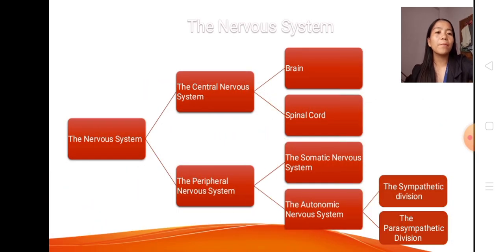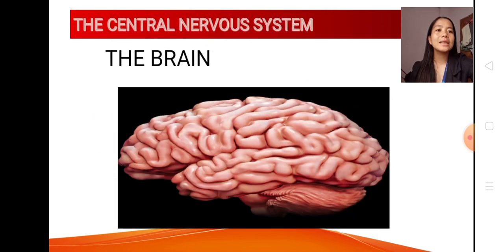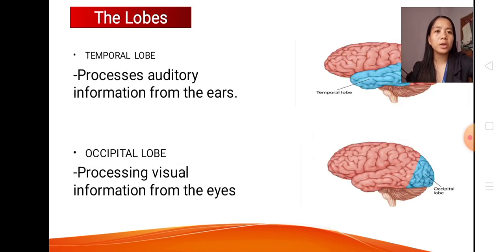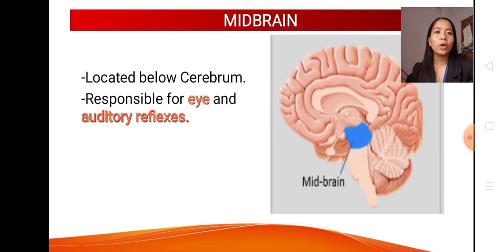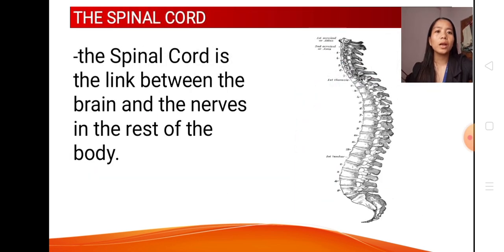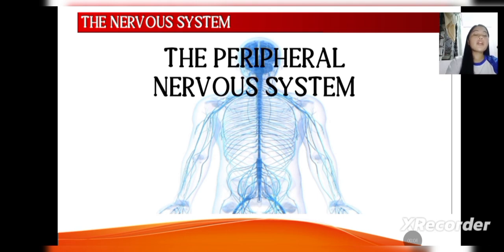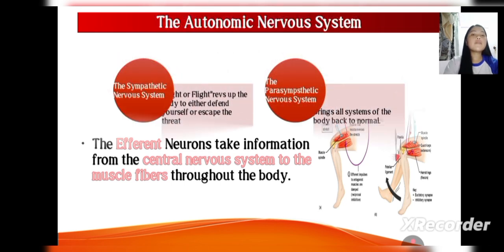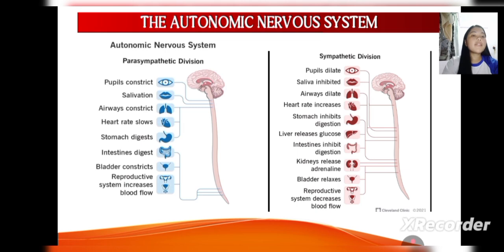The nervous system for educational purposes only